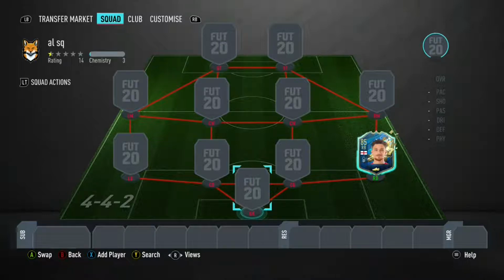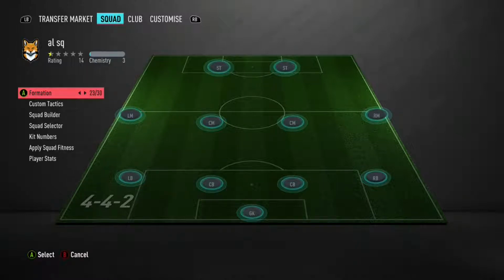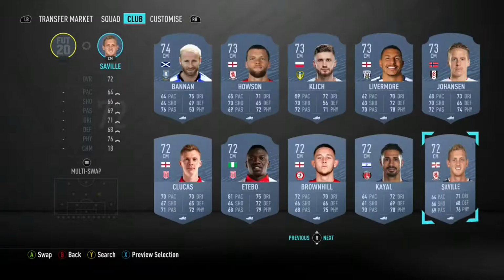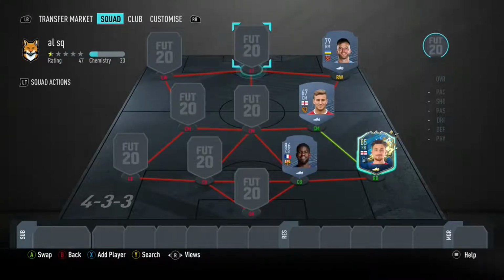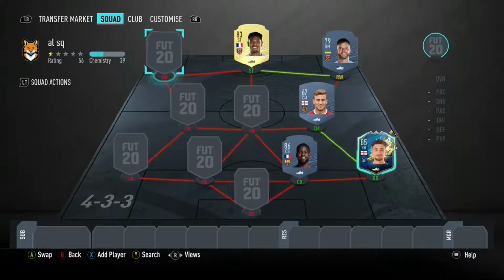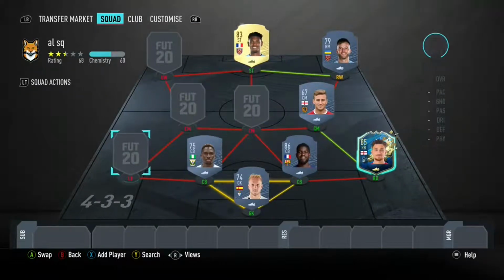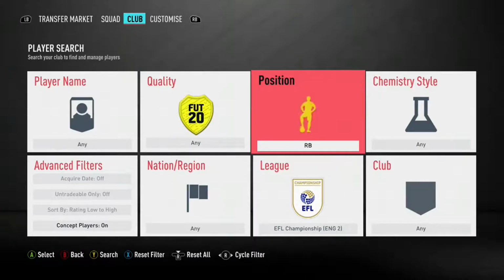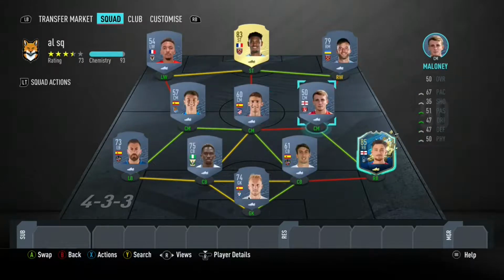FIFA 20 Alphabet Squad On TOTSSF Matty Cash (Squad Building Series)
This is my new series ive made called Alphabet Squad.